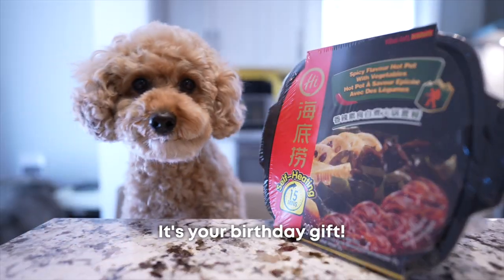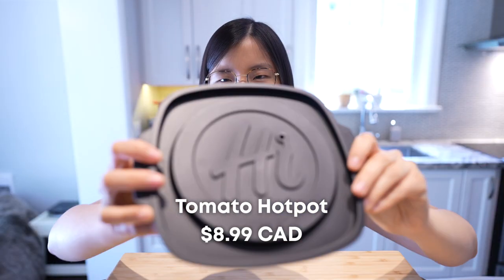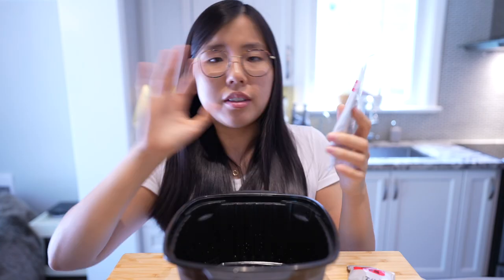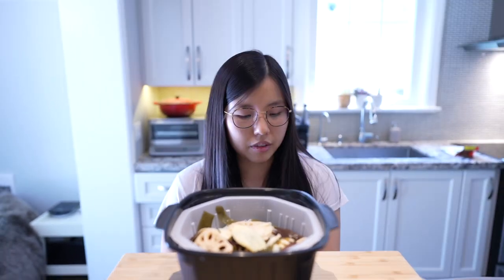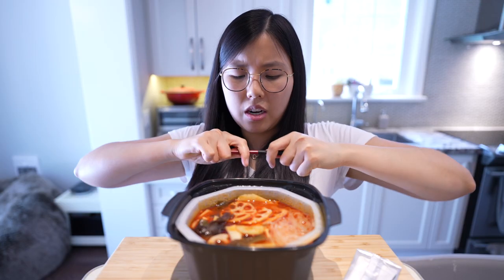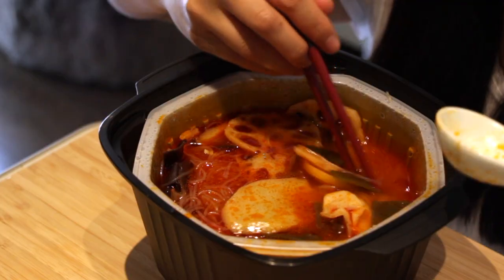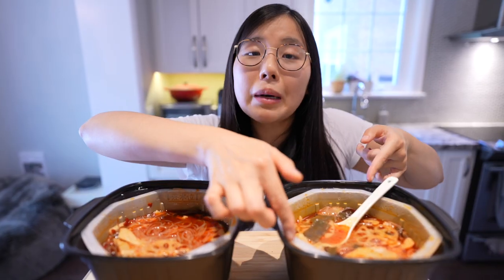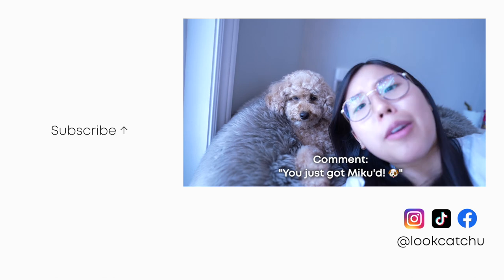This Meal Magically Cooks by Itself 🔥 (Self-Heating Haidilao Hot Pot)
*GONE WRONG* - Watch the video to find out why...

Let's try these MAGIC, self-heating, Haidilao hot pots (tomato and spicy flavour). No electricity needed!

🎥 Chapters
0:00 - Intro (It's My Birthday!)
0:36 - Why We Can't Use the Stove (Skit)
1:39 - What Are We Making?
2:19 - Unboxing the Tomato Hot Pot
3:05 - Assembling It
4:50 - Heating it Up
5:35 - Unboxing the Spicy Hot Pot
6:00 - Assembling It
6:20 - *GONE WRONG*
6:58 - Heating it Up
8:08 - Tasting the Tomato Hot Pot
11:59 - Tasting the Spicy Hot Pot
14:34 - Rating the Hot Pot
15:06 - Miku Gets Reward